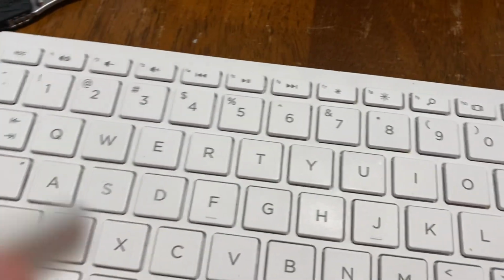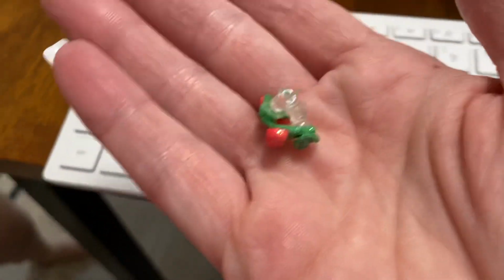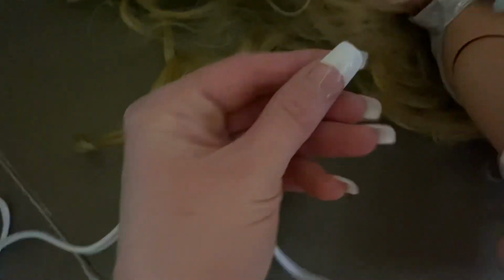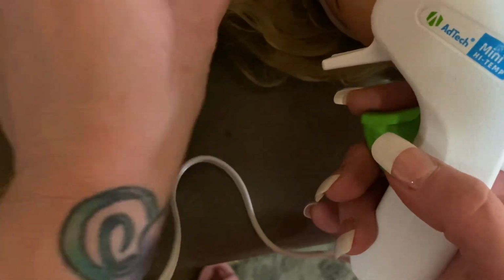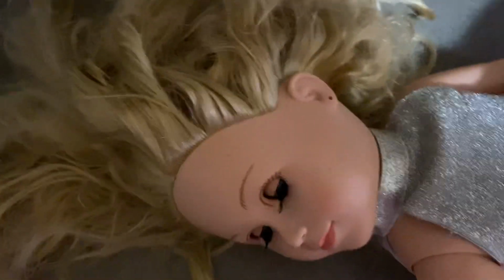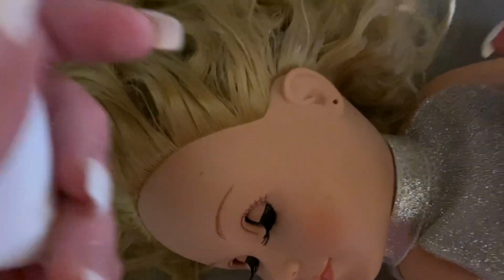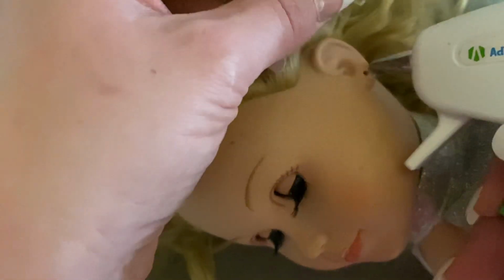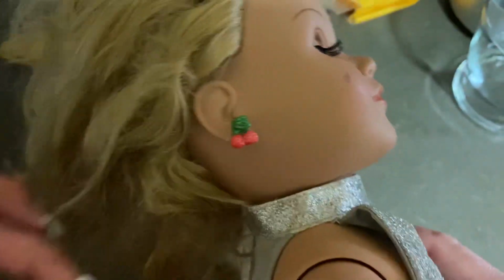I’m Gonna Do It! Today! I’m Counting My silver! But First I Gotta Do This 🤓😂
*No silver in this video
But!
I am doin the:
 Expat Stacker 1000 Pieces of Silver Challenge
and I plan on counting mine here real soon 😍
so please ring my bell cause u don’t wanna miss it! 😳

I don’t even kno how many pieces I have so we’re all gonna find out!

I love you guys I’m so sorry I’ve been absent
This video is a taste of why 😂